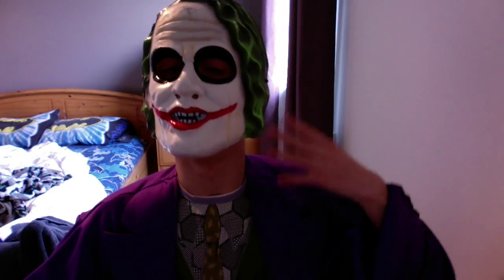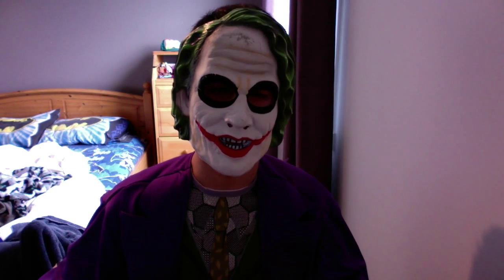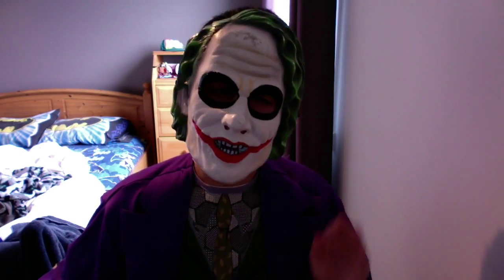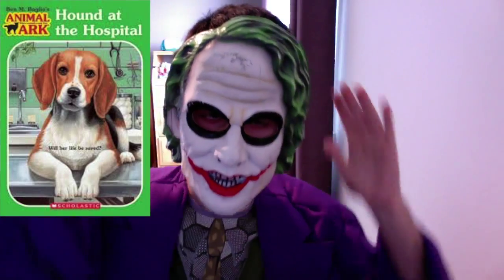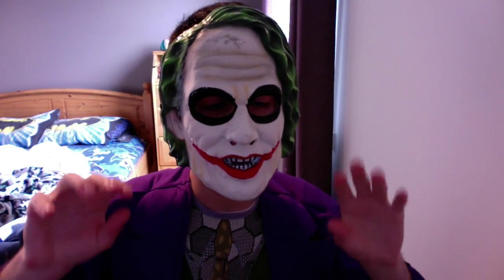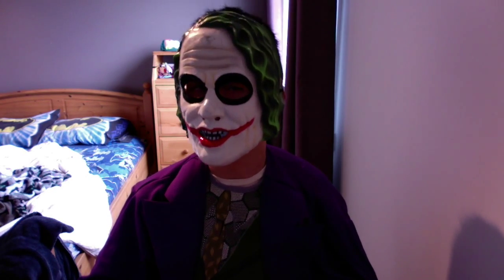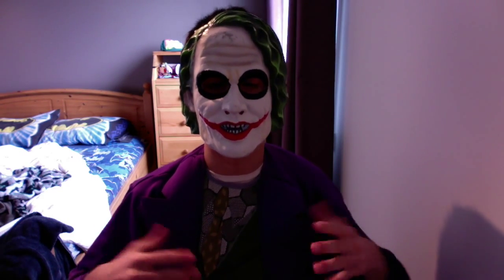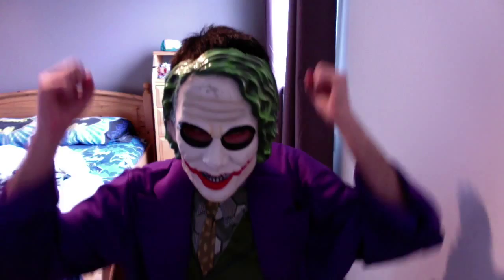Hound At The Hospital - The Joker Reviews - Episode 1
NOT ANIMAL ARK!

Credits to Warner Bros...